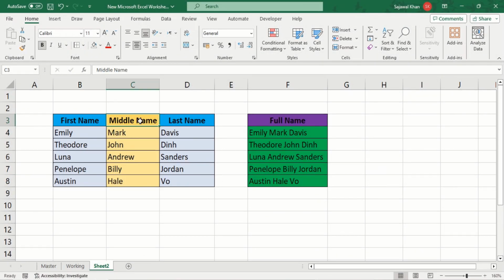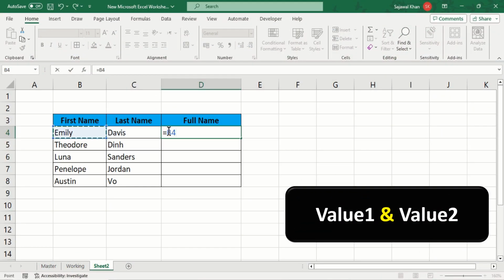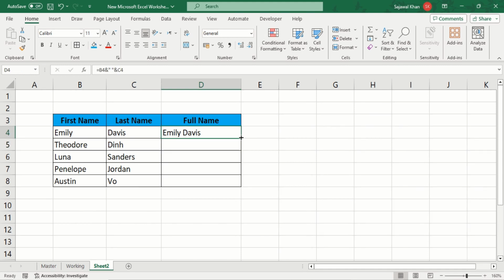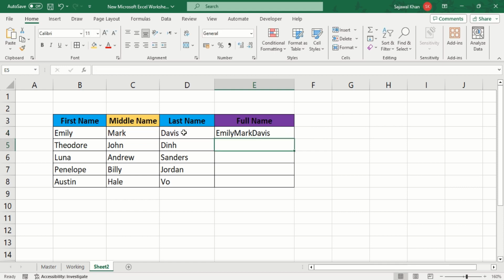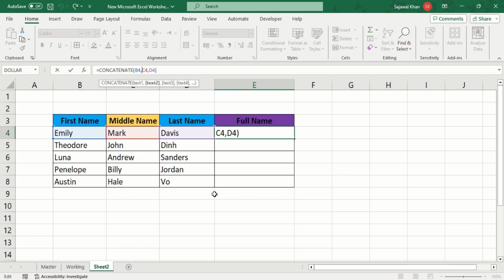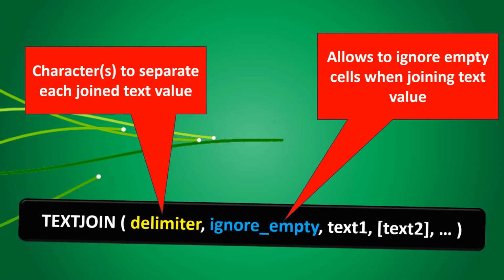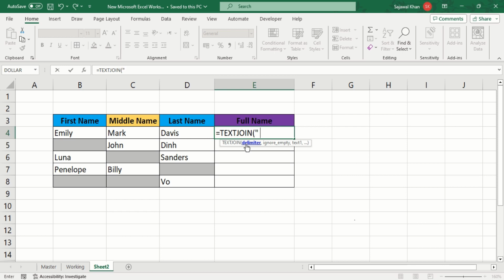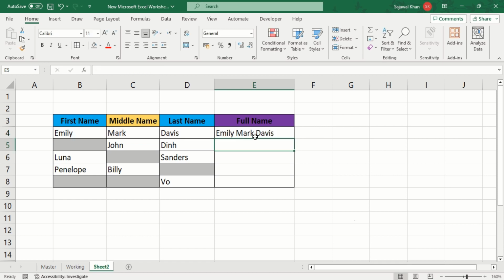Concatenate Two or More Columns Data in MS Excel | Combine Data from Cells in Excel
Microsoft Excel lets you join text values from different cells into one cell. Combining the text is referred to as concatenation. You can combine texts from different cells using the ampersand operator, CONCAT function, CONCATENATION function, TEXTJOIN function, Flash Fill, or the VBA code, in MS Excel.

If you have data in separate columns and want to combine them use the methods explained in this Excel tutorial. Text values and data from multiple cells and columns can be combined, joined, or concatenated in Excel with or without spaces. In this video, the methods are demonstrated to combine data in Excel. The CONCATENATE function allows you to merge text strings from multiple cells into a single cell. It's useful when you want to join data without any separators.

Topics Covered:
Data Analysis
Data Analysis in Excel
data cleaning
data cleaning in Excel
Excel
Excel Formulas
Excel Functions
Excel Tips and Tricks
Excel training
Excel Tutorial
Learn Excel
Microsoft Excel
MS Excel

add Two or more column data in Excel
built-in function for merging text strings in Excel
Combine columns in Excel
Combine Data from Cells in Excel
Combine data from multiple columns in Excel
combine data from multiple columns in Microsoft Excel
Combine data in Excel
combine multiple columns in Excel into one column
Combine text from Cells in Excel
Combine text from multiple cells in Excel
combine text in Excel
combine two columns in Excel
combine Two or more column data in Excel
Combine Two or More Columns Data in MS Excel
Combining cell values horizontally or vertically in Excel
combining data from multiple cells or columns in Excel
compare multiple columns in Excel
Concat data from multiple columns in Microsoft Excel
concat function in Excel
concat text in Excel
Concat Two or more column data in Excel
Concat Two or More Columns Data in MS Excel
Concatenate cells in Excel
Concatenate columns with a delimiter
Concatenate columns with commas in Excel
Concatenate columns without losing data in Excel
Concatenate Excel
Concatenate Excel cells with delimiter
Concatenate Excel cells with formula
Concatenate Excel cells with line break
Concatenate Excel columns
Concatenate Excel columns with comma
Concatenate Excel columns with condition
Concatenate Excel columns with line break
Concatenate Excel columns without space
Concatenate Excel rows
Concatenate function Excel
concatenate function in Excel
Concatenate multiple cells Excel
Concatenate string in Excel
Concatenate text in Excel
Concatenate text strings in Excel
Concatenate Two or more column data Excel
Concatenate two or more columns in Excel
Concatenating cells in Excel
Concatenating columns in Excel
Concatenating data in Excel vertically
Concatenation in Excel
Concatinate data from multiple columns in Microsoft Excel
Excel cell merging
Excel combine text from multiple cells
Excel CONCAT vs. CONCATENATE
Excel concatenate cells with space
Excel concatenate columns and add delimiter
Excel concatenate columns with line break
Excel concatenate columns with space
Excel concatenate formula
Excel concatenate formula tutorial
Excel CONCATENATE function
Excel CONCATENATE function tutorial
Excel concatenate multiple columns
Excel data transformation
Excel formula for concatenation
Excel formula for merging columns
Excel merge cells from different columns
Excel merge columns with space
Excel string concatenation examples
Excel string manipulation
Excel text join
Excel text join techniques
Excel tutorial
How to combine columns in Excel
how to combine columns with text in Excel
how to combine two columns in Excel
How to Concatenate (or Combine) Data in Microsoft Excel
How to concatenate cells in Excel
How to Concatenate Two Columns in Excel
how to concatenate two columns in Excel with comma
How to merge columns in Excel
how to merge two cells in Excel
How to Merge Two Columns in Excel
Join cells in Excel
Join columns in Excel
Join Data from Cells in Excel
Join data from multiple columns in Microsoft Excel
Join text from Cells in Excel
join text in Excel
join Two or more column data in Excel
Join Two or More Columns Data in MS Excel
Joining columns in Excel
Joining data in Excel
Merge columns in Excel
merge text in Excel
merge two columns in Excel
Merge two or more column data in Excel
Merging cells in Excel horizontally
string concatenation examples
The process of joining data together in Excel
Working with text data in Excel